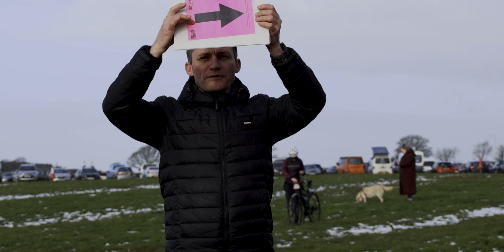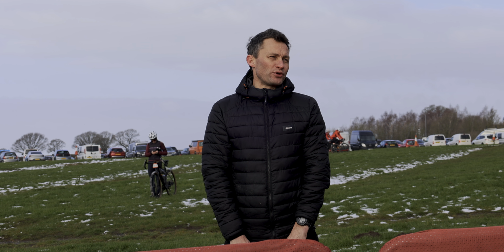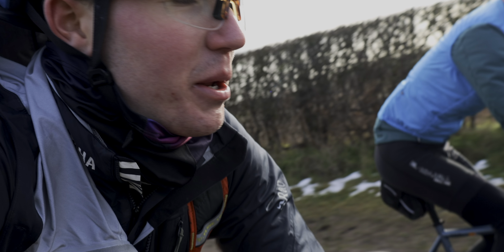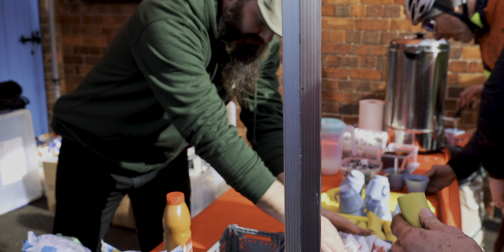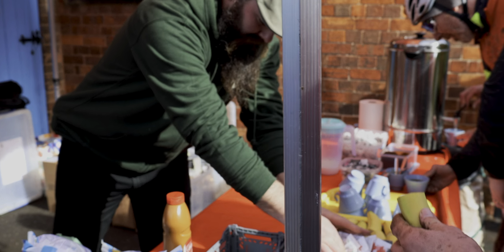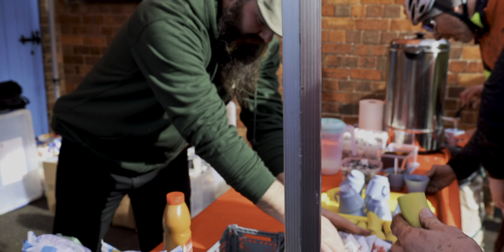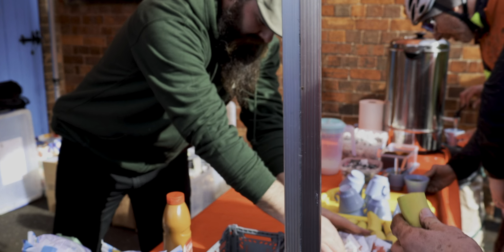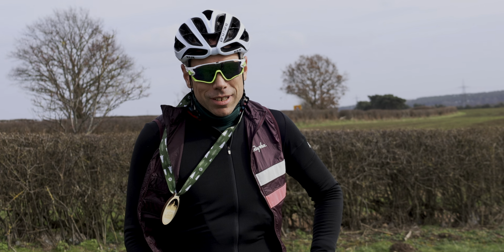Gravel cycling in Sherwood Forest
The jacket I’ve been riding with recently from the new Rab Cinder range

Big thanks to the following companies who support me in my endeavours:
Giant Bicycles,
Hutchinson Tyres,
Weldtite,
Restrap,
Robens Tents,
Luchos Dilitos,
Exposure Lights,
Ultimate components